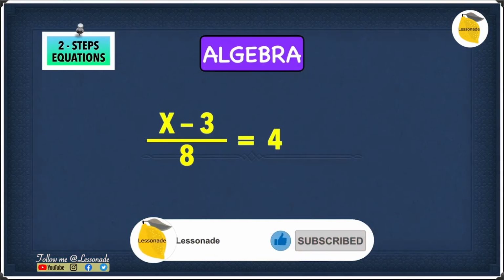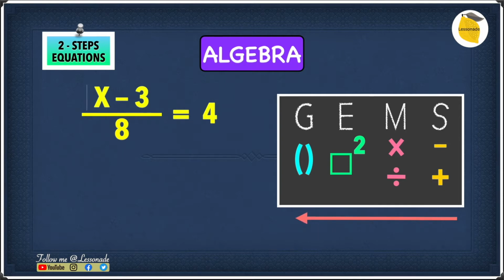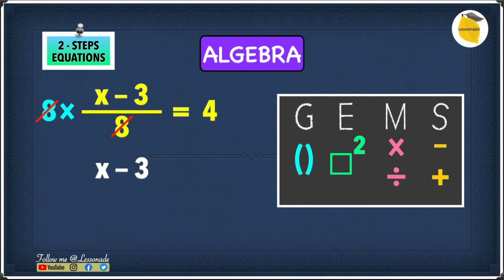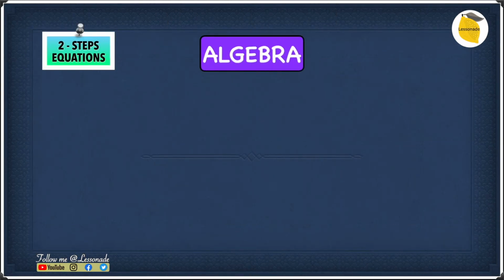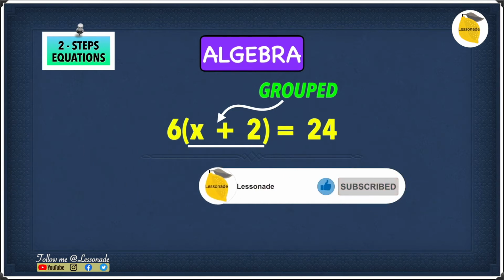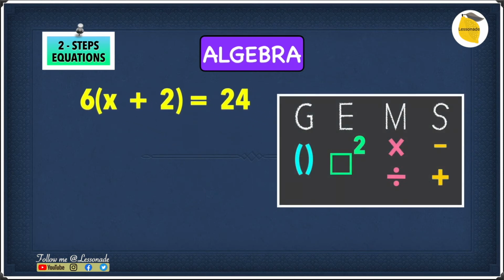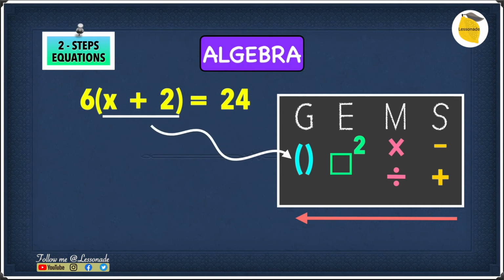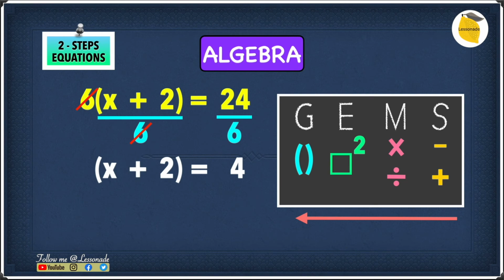Solving two step equations | Part 2 | Algebra Basics | Lessonade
Welcome to solving two step equations with Lessonade (Part 2) of algebra basics. By the end of this video, you would master solving two equations. Solving two step equations is a piece of cake using this video.

Solving two step equations cover:
0:00 - solving two step equations Introduction
0:09 - solving two step equations example1
2:15 - solving two step equations example2

This video shows students how to solve two step equations involving addition, subtraction, multiplication or division. You will learn solving two step equations.  To solve for a variable in a two step equation, we first isolate the variable by using inverse operations (addition or subtraction) to move like terms to different sides of the equality sign. After evaluating like terms we then also use inverse operations (multiplication or division) to remove any multiple (or fraction) to the variable. Hopefully this video is what you're looking for when it comes to solving two-step equations. Whether you're just starting out, or need a quick refresher, this is the video for you if you need help with solving 2-step equations with variables (aka: 2-step algebra equations). Lessonade will go through 2-step equations examples and explain the steps of solving 2-step equations.

This two step equations video can be used to introduce content, reteach content, or as a study tool. Teachers, parents/guardians, and students from around the world have used this channel to help with math content in many different ways. All material is absolutely free.

This video contains plenty of examples and practice problems for you to work on.

Algebra is one of the broad parts of mathematics, together with number theory, geometry and analysis. In its most general form, algebra is the study of mathematical symbols and the rules for manipulating these symbols; it is a unifying thread of almost all of mathematics. This math video tutorial provides a basic overview of concepts covered in a high school algebra 1 & 2 course or a college algebra course. This video helps you to ace 11 plus maths, ks2 /SATS exams and any maths exams.